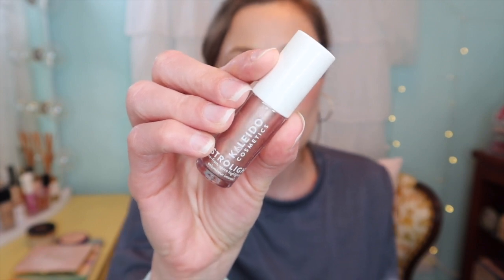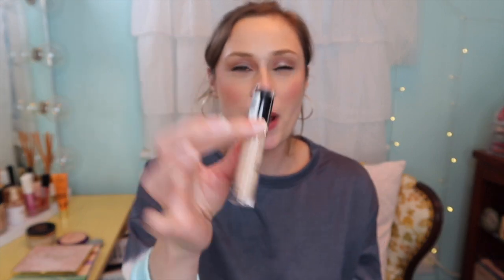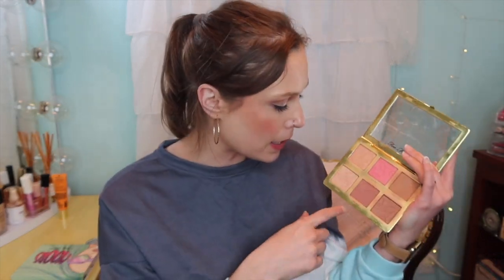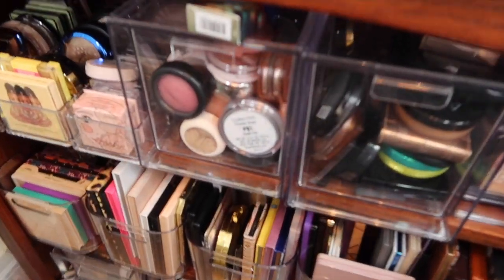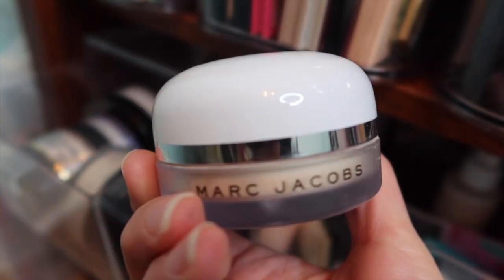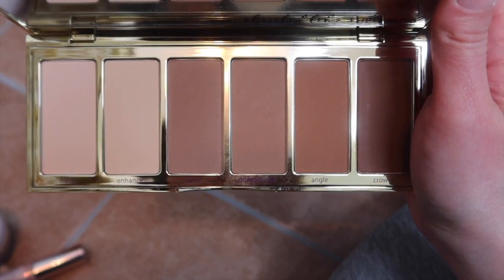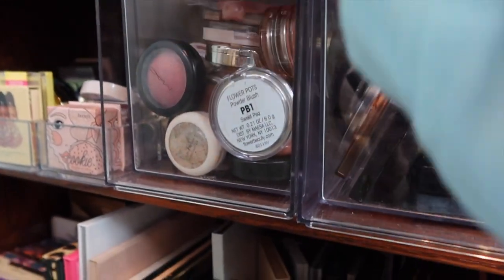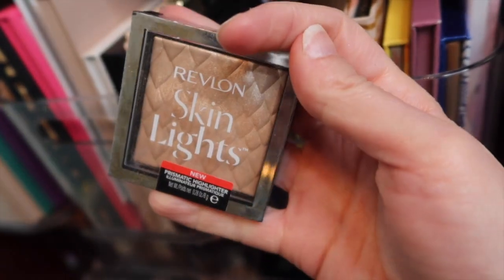Weekly Makeup Basket I Shop My Stash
Hey all, I am Abbie!

My channel is to help you feel great both on the inside and out. On my channel, you will find Weekly Makeup Baskets every Friday,  Project Pan, Hauls, GRWM, Declutters, and more.

Info on my Personal Training/Health Coach Business:
I am a full time Personal Trainer. I own a business called Make Life Fit that provides One on One Personal Training via Two way Video. My goal is to teach Movement, Meditation and Mindful eating.

Clear bin with eyeshadow palettes:

Small and Medium Drawers:

Makeup Organizer:

Favorite Makeup Travel Organizer:

Four Drawer Organizer:

Compact Holder:
Makeup: @makelifeyourrunway_
Fitness: @makelifefit_